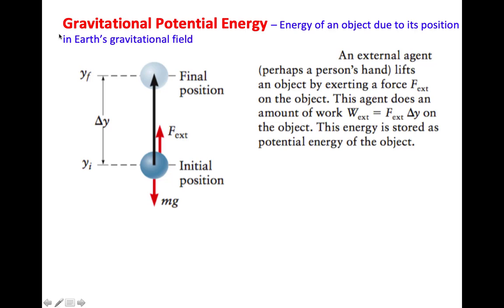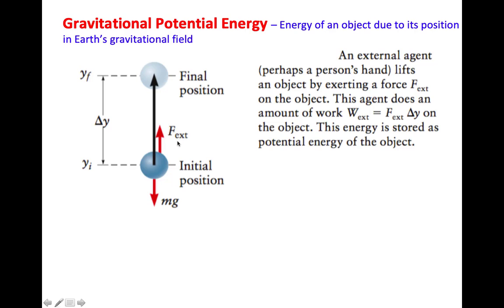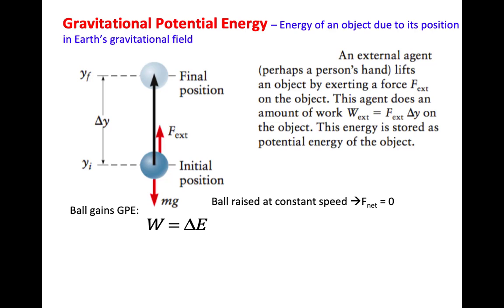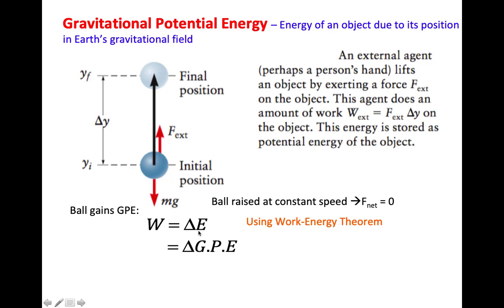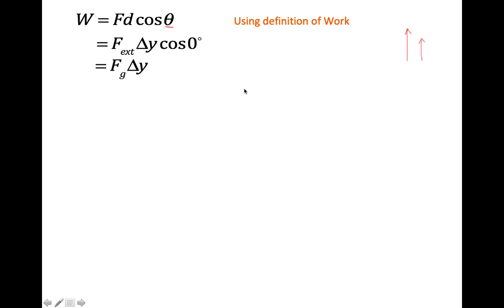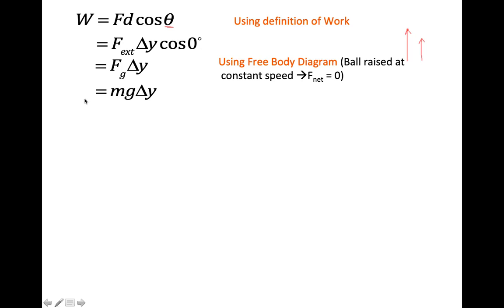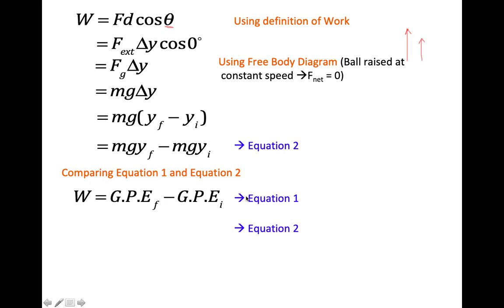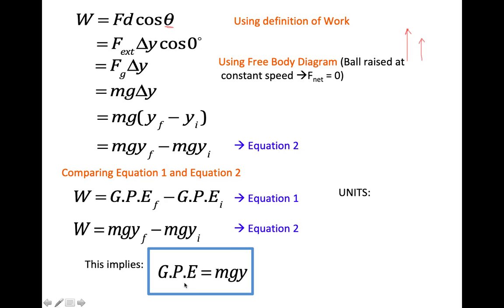Gravitational Potential Energy - Formula Derivation